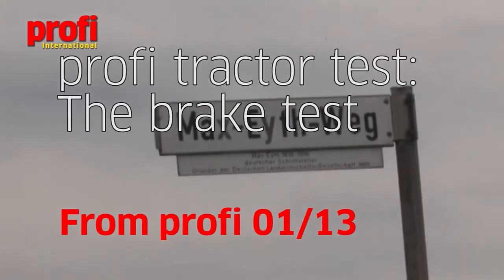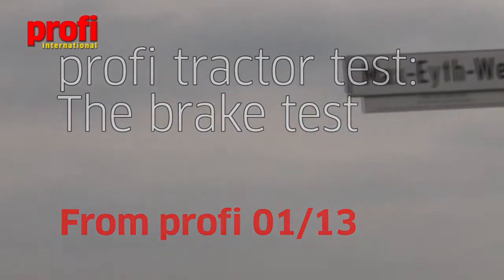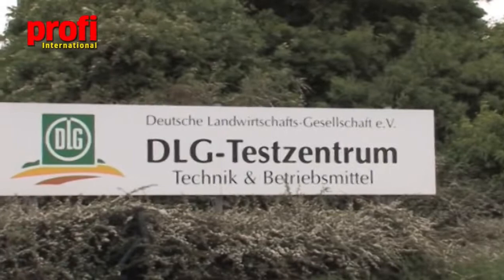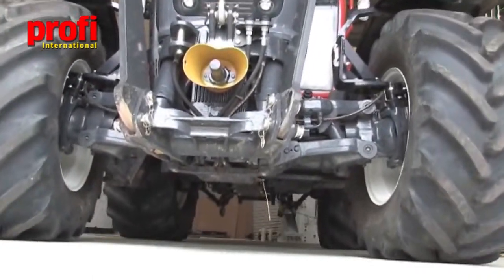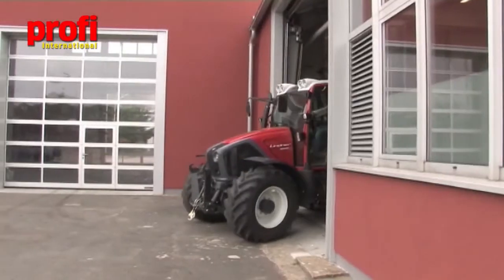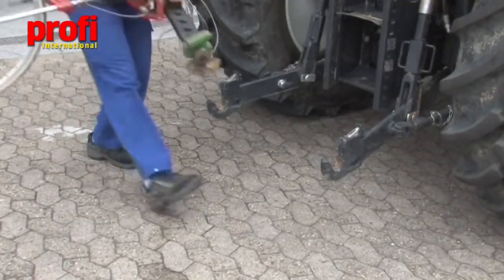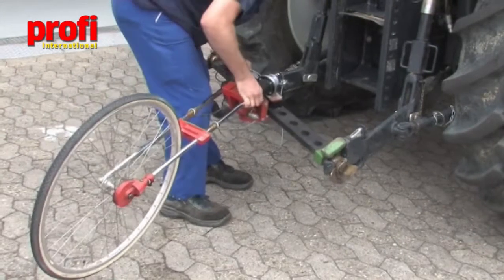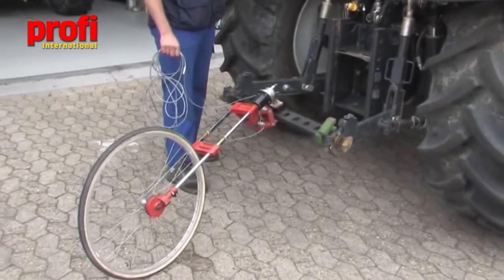Tractor test explained: Brakes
From profi 01/2013
How we test brakes: Probing the brakes is an integral part of every profi international tractor test. They should work, not least because a tractor’s braking system must comply with relevant law before it can gain Type Approval